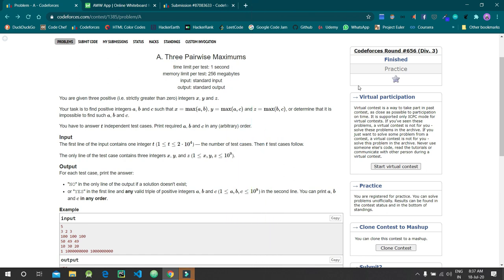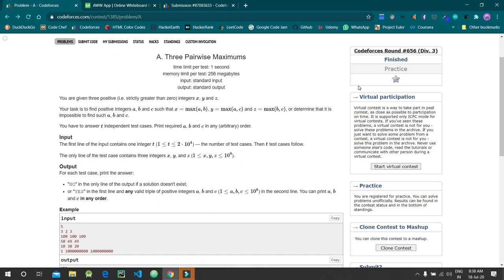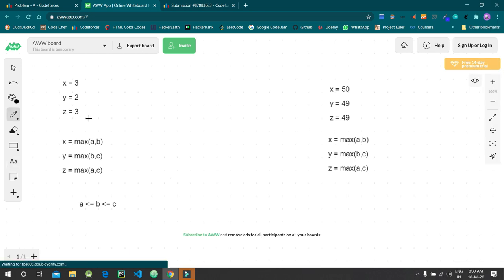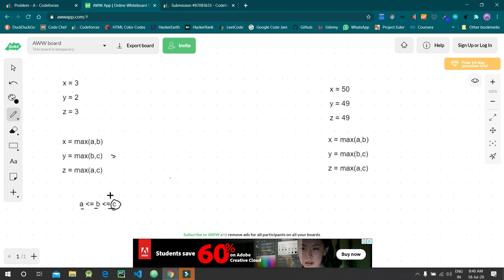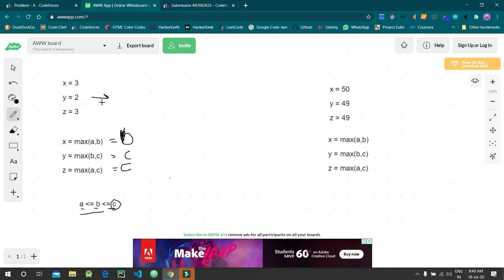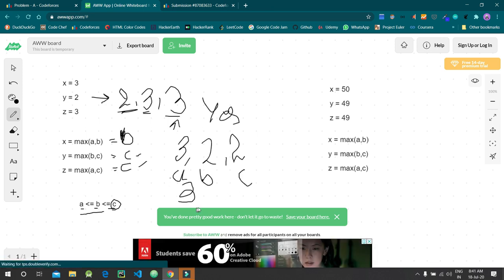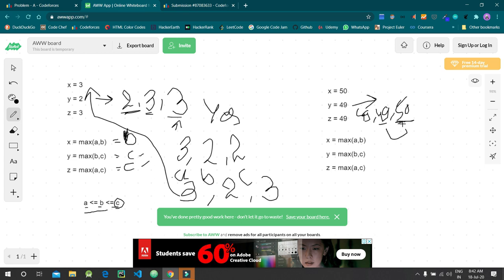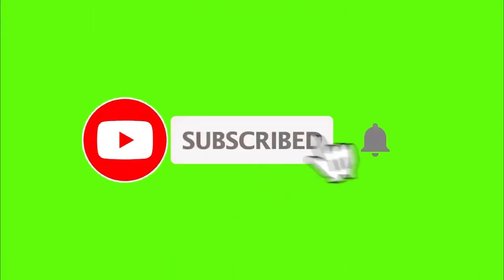Three Pairwise Maximums | Codeforces Solution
Problem Name: Three Pairwise Maximums